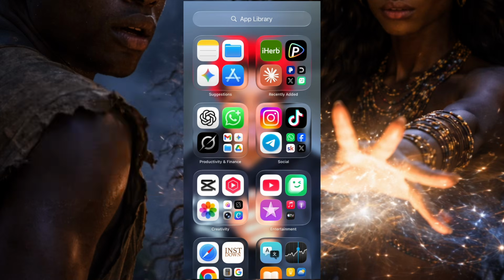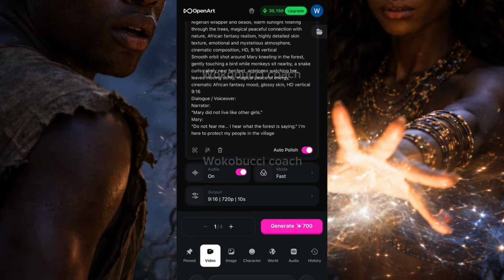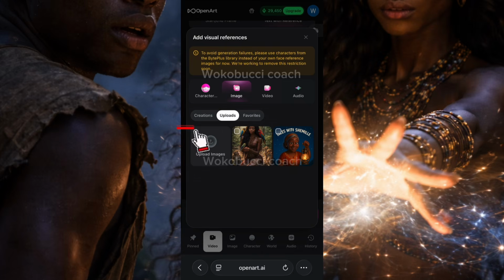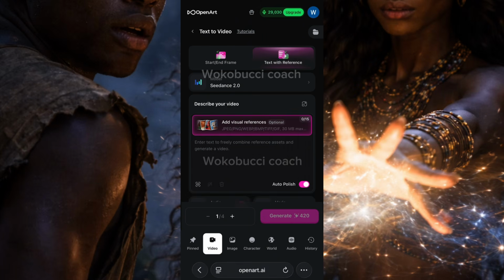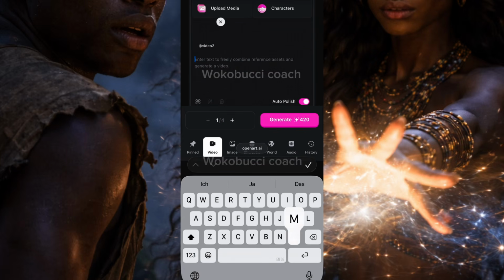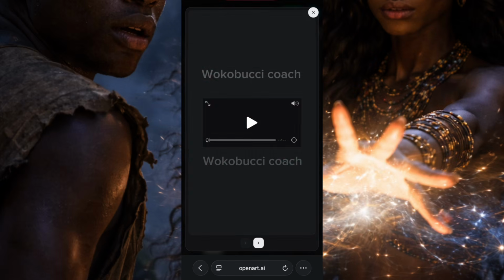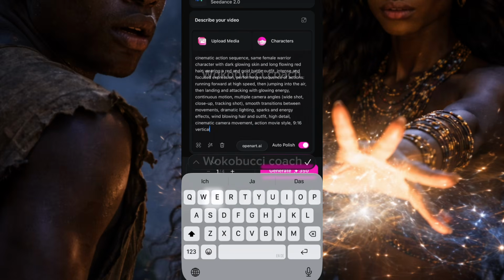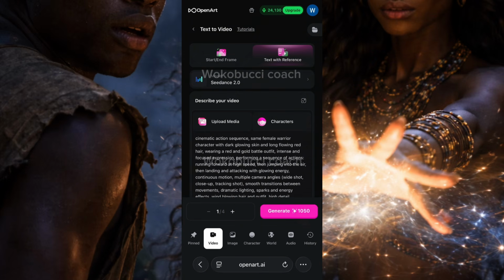Create FULL Movies From Text 🤯 with Seedance 2.0 full tutorial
AI video just got INSANE 🤯 In this video, I break down Seedance 2.0 by OpenArt the new multimodal AI video generator that lets you create cinematic videos using text, images, video, and audio all in one.

This tool is a GAME CHANGER for content creators, filmmakers, and anyone creating viral content 🔥

💡 What makes Seedance 2.0 powerful:

* Combine text, images, video & audio in ONE generation
* Upload up to 9 images, 3 videos & 3 audio files
* Director-level camera control (tracking, POV, cinematic shots)
* Character consistency across scenes
* Built-in AI audio (dialogue, SFX & music)
* Lip-sync in multiple languages
* Multi-scene storytelling like a real movie
* Up to 90% usable output on first try
* 1080p video (coming soon)

🎬 Perfect for:
YouTube videos, TikTok content, AI movies, storytelling, ads & more

👉 If you want to start creating viral AI videos, this is the tool to watch.